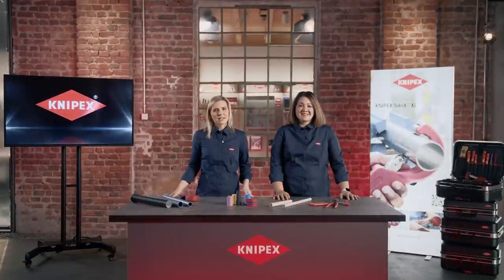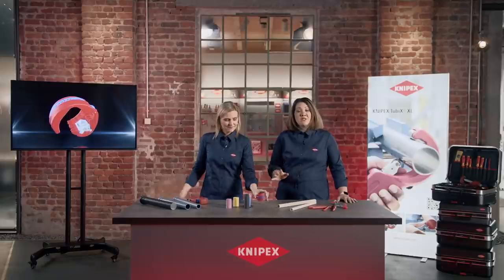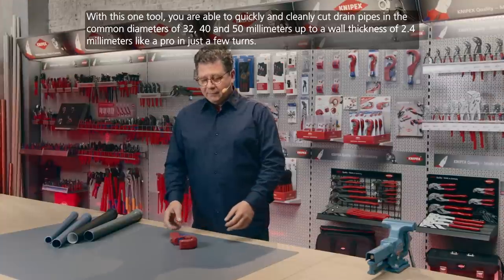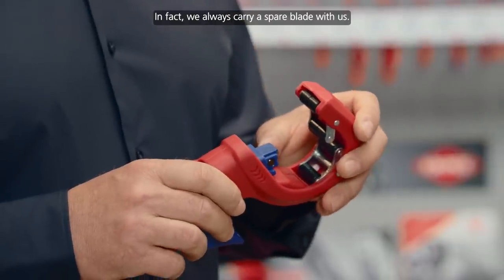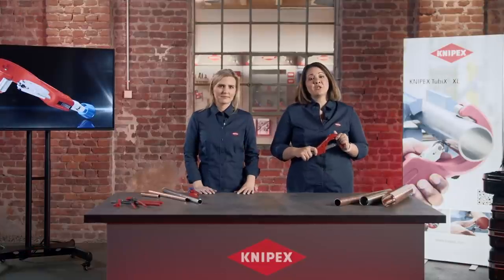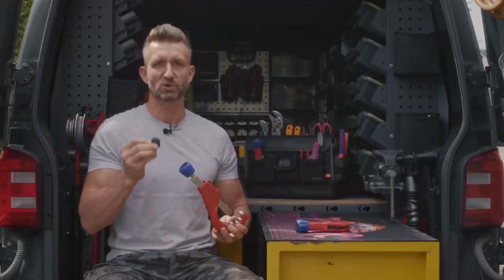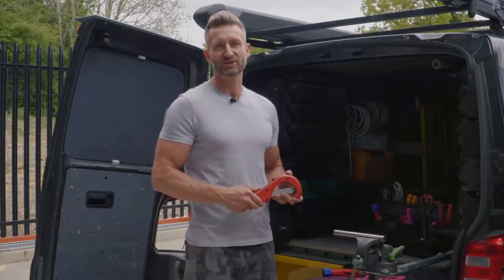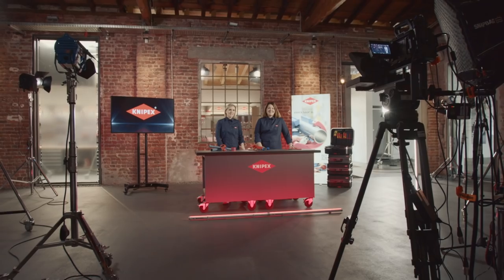KNIPEXupdate 2022 Plumbing Special - International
🇬🇧 Attention, all plumbers and everyone interested in plumbing tools: KNIPEX presents their new 2022 products here in this video! Watch the video and learn everything you need to know about our new products.

All products mentioned:
KNIPEX TubiX® Pipe cutter: 90 31 02
KNIPEX TubiX® XL Pipe cutter: 90 31 03 BK
KNIPEX BiX® Cutter for plastic pipes and sealing sleeves: 90 22 10 BK
KNIPEX DP50: 90 23 01 BK
Protective jaws: 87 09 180 V01 / 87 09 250 V01 / 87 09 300 V01

🇪🇸 Atención, fontaneros y aficionados a las herramientas de fontanería: ¡KNIPEX presenta las novedades 2022 en este canal!

🇮🇹 Attenzione! Questo è un messaggio per tutti gli  idraulici e appassionati di utensili per l’idraulica: KNIPEX presenterà presto i suoi nuovi prodotti 2022! Qui, su questo canale. Guardate la prima per scoprire tutto sui nuovi utensili.

🇫🇷 Amis plombiers, utilisateurs de pinces Knipex ou KnipexFan intéressés par les outils de plomberie et du CVC (Chauffage, Ventilation et Climatisation) : KNIPEX présente bientôt ses nouveautés 2022, ici, sur cette chaîne ! Regardez la première et apprenez tout ce que vous devez savoir sur nos nouveaux produits.

🇹🇷 Tüm tesisatçıların ve tesisat aletleriyle ilgilenen herkesin dikkatine: KNIPEX çok yakında yeni 2022 ürünlerini burada bu kanalda sunuyor olacak! İlk videomuzun gösterimini kaçırmayın ve yeni ürünlerimiz hakkında bilmeniz gereken her şeyi öğrenin. Bu kanalı yakından takip edin ve hatırlatıcı bildirimler almak için 🔔 zili etkinleştirmeyi unutmayın!

🇵🇱 Uwaga, wszyscy hydraulicy i wszyscy zainteresowani narzędziami hydraulicznymi: KNIPEX już wkrótce zaprezentuje na tym kanale nowości 2022! Obejrzyj premierę i dowiedz się wszystkiego, co musisz wiedzieć o naszych nowych produktach. Obserwuj uważnie ten kanał i aktywuj dzwonek 🔔 aby otrzymać przypomnienie!